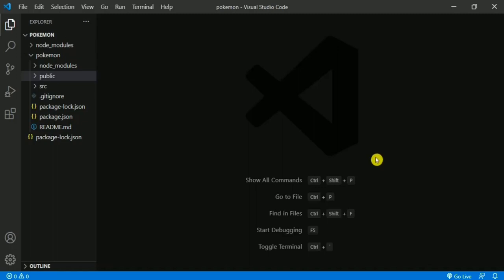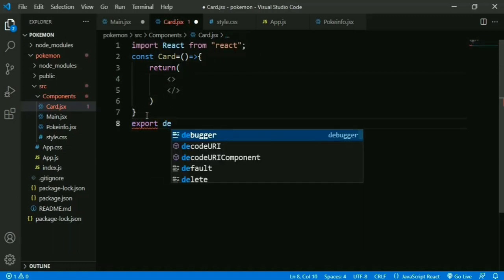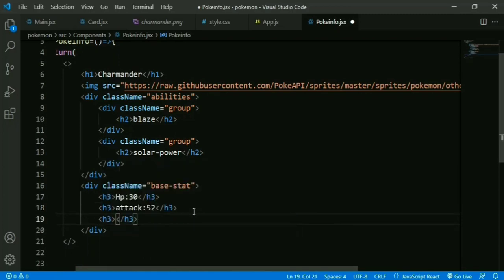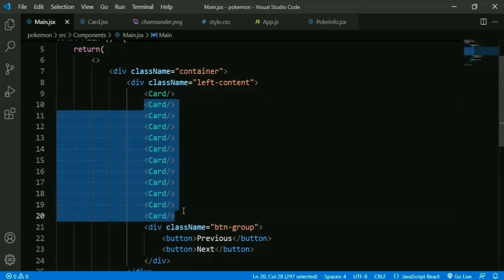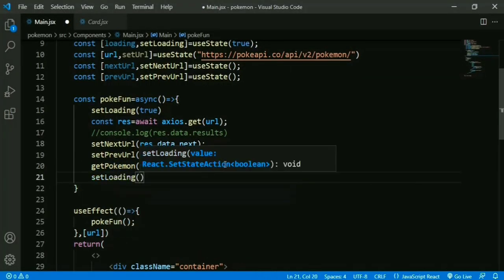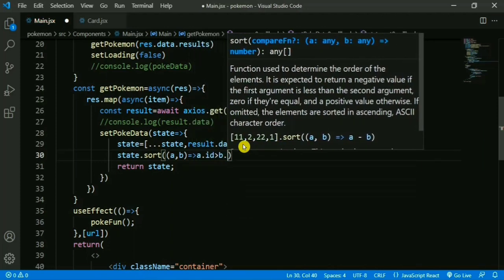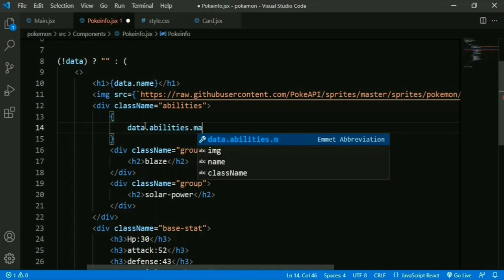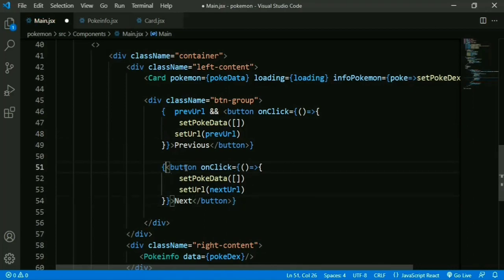Build Pokemon App Using React Js |Pokemon Api |2022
In this video we will be  creating simple pokemon app using  React Js. You will learn hooks in react, how to make request using axios ,useEffect , how to retrieve data from external API here in this project we used pokemon api.

More React Js project:-

Keep supporting me so I can share more project with you☺